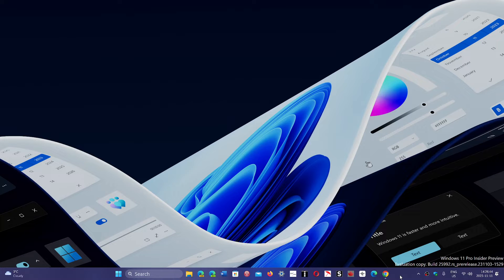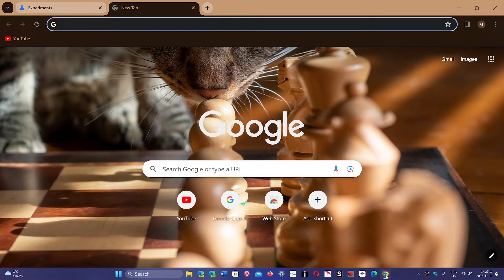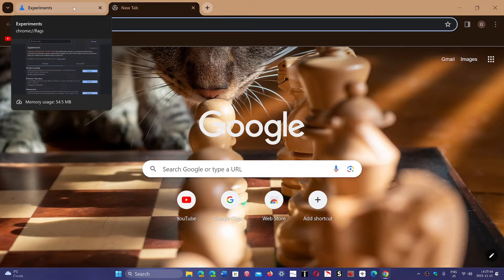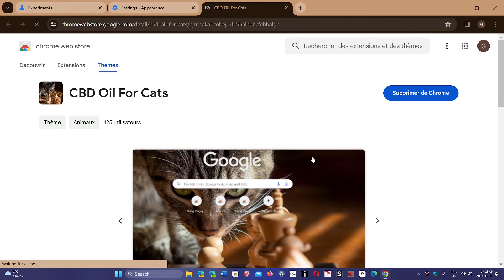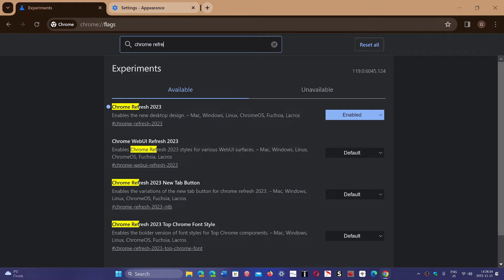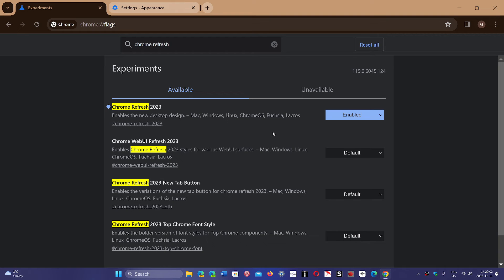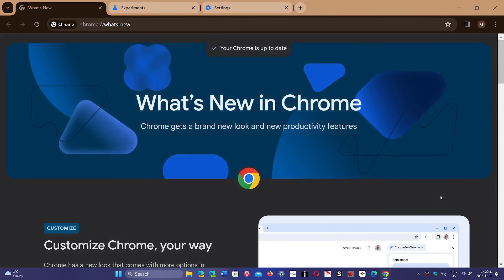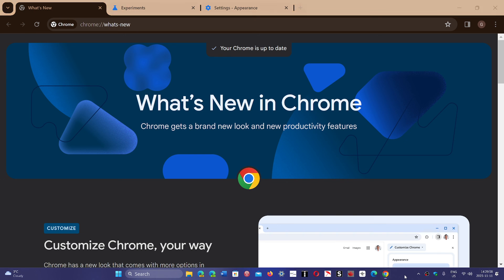Google Chrome refresh 2023 how to turn it on or off as it is slowly offered to everyone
The new 2023 refresh is rolling out to Chrome users, you can turn it on if you do not have it yet and off if you do not like it